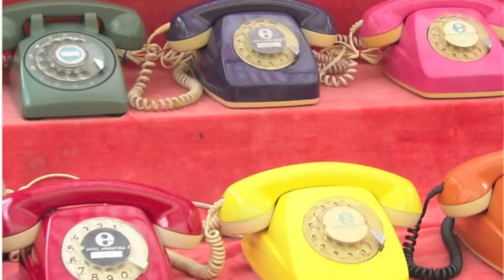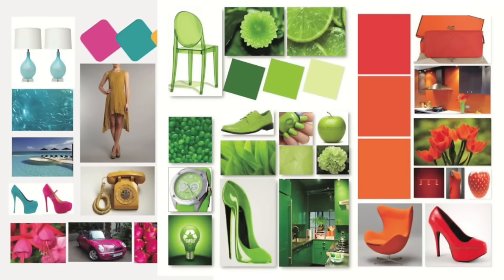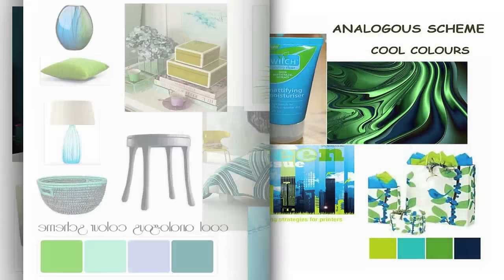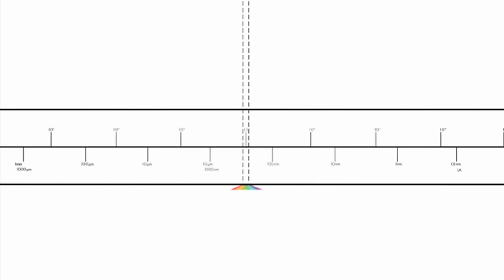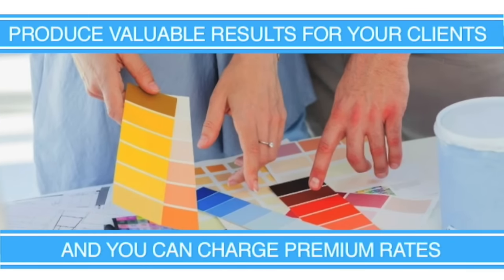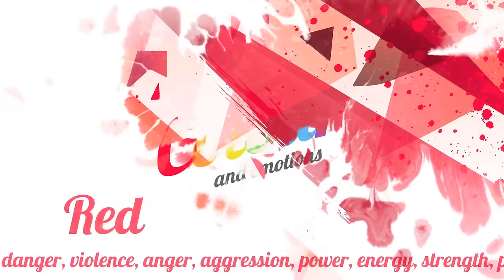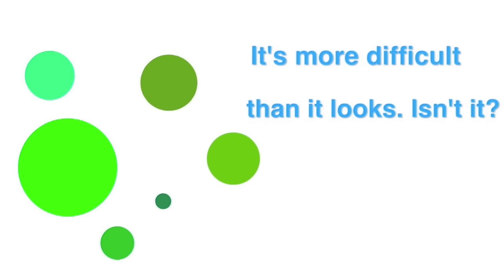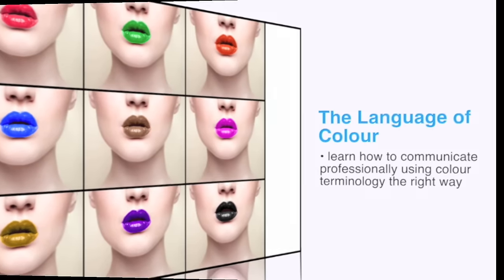Colour Training Colour Course Professional Certificate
Your Professional Certificate in Colour consultancy Course prospectus

For the vast majority of people, colour remains something of a mystery and the few gifted and talented people that can create fantastic colour schemes are treated with awe and admiration for their obviously magical talent! The general consensus is that you either have a natural flair for colour – or you don’t, but these skills can be learnt, and successful use of colour is something that everyone can master. Whether you are working with interiors, graphics, clothes or products - finding the right colour balance is critical to achieving a successful design visually and this course will teach you how to do just that. Whether you want to develop colour skills for yourself or your clients, this course will help you to achieve immediate results as you build your colour confidence.